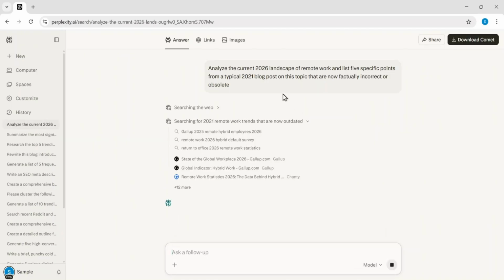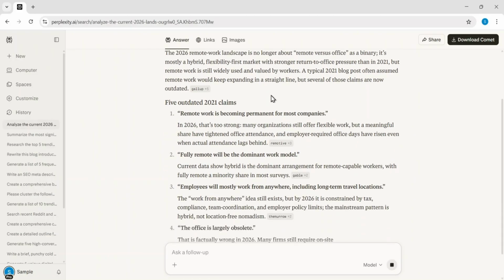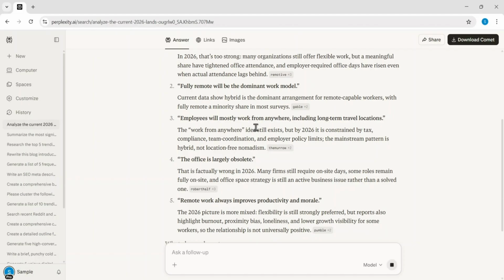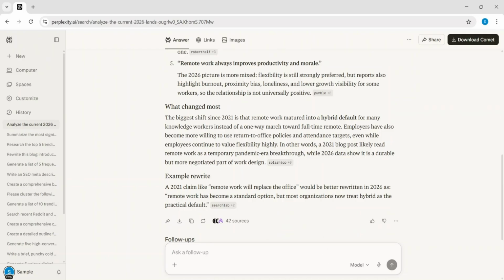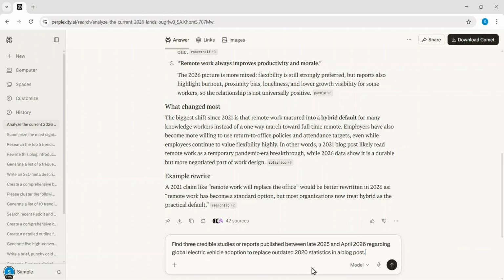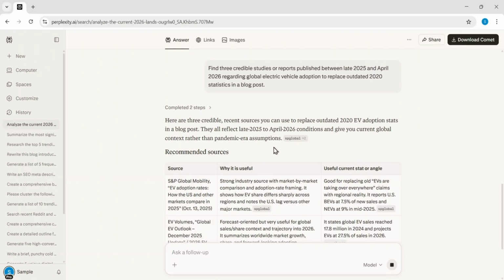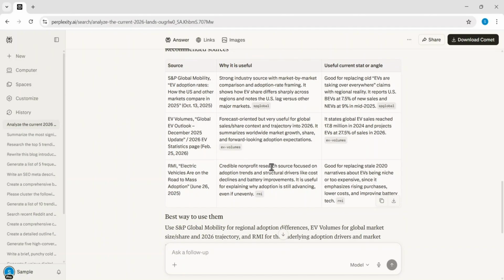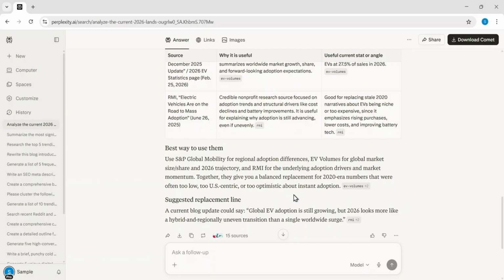How to use Perplexity AI to improve old blog content